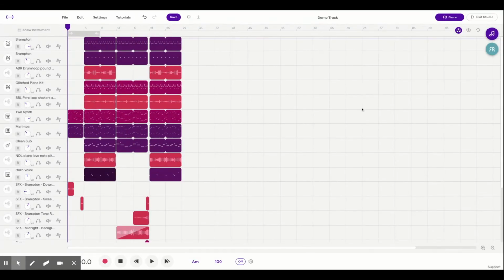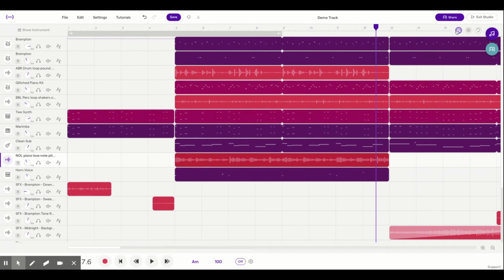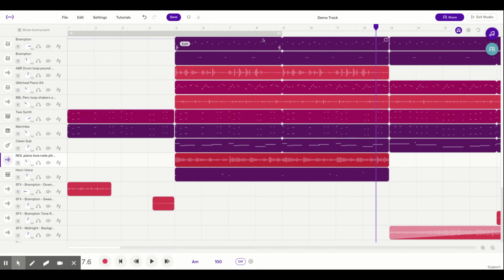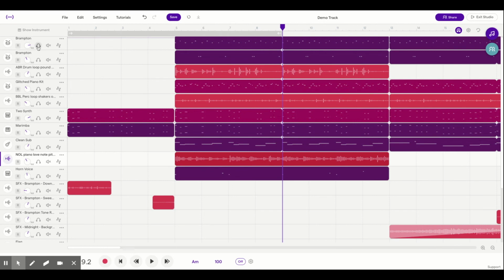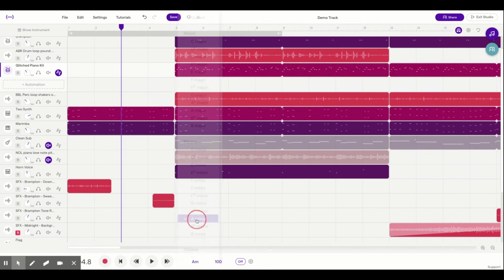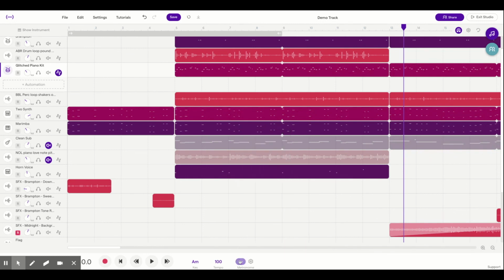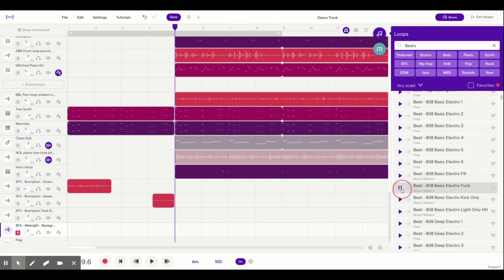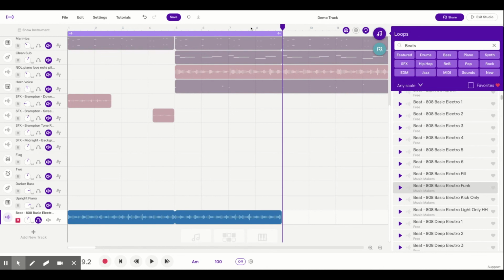Soundtrap Getting Started